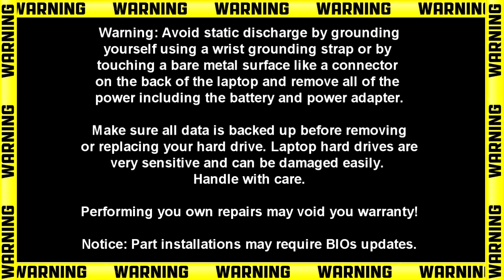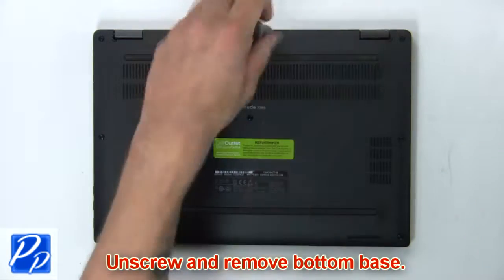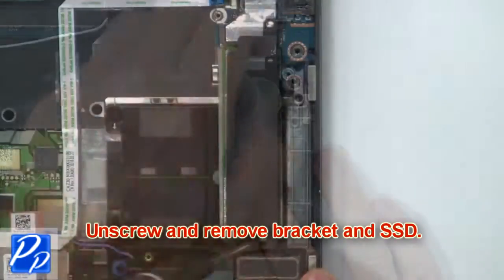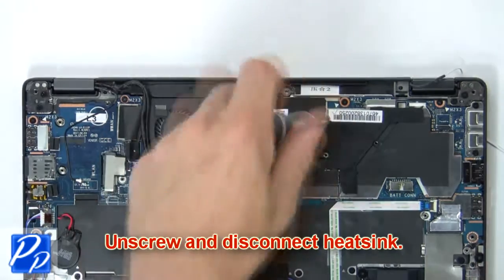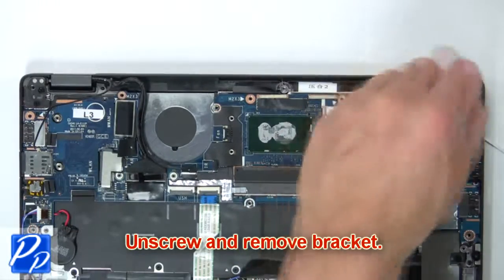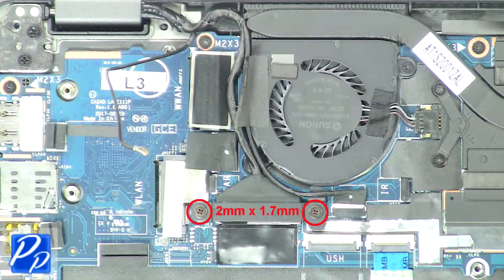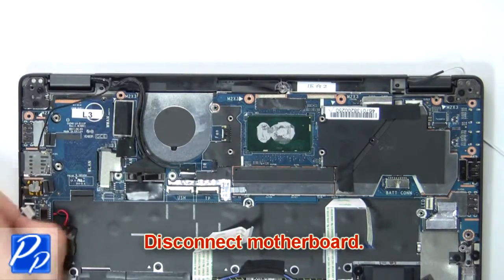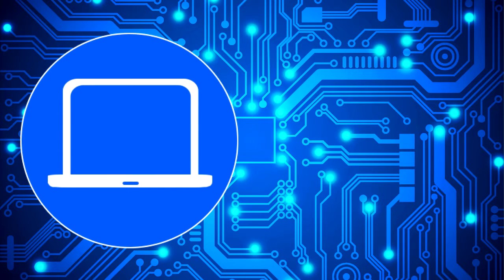Dell Latitude 5289 (P29S001) CMOS Battery How-To Video Tutorial